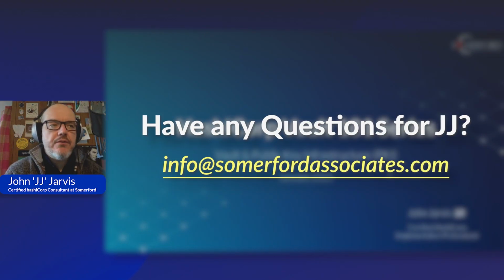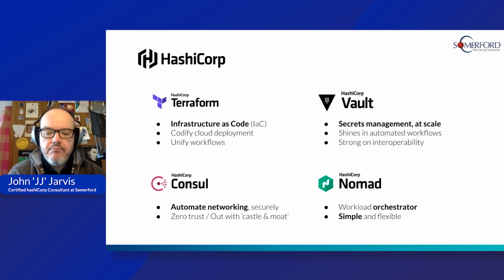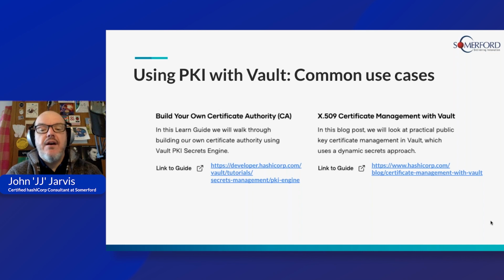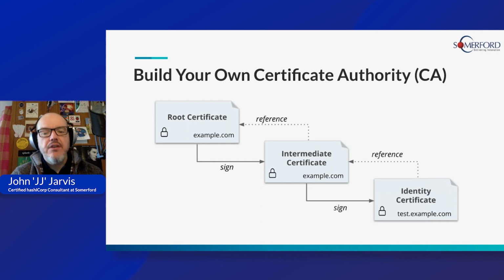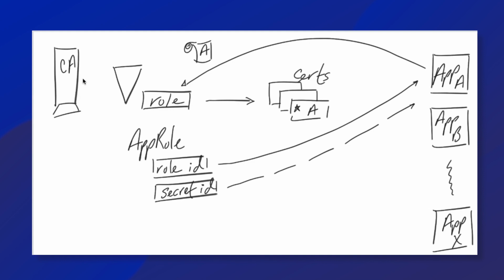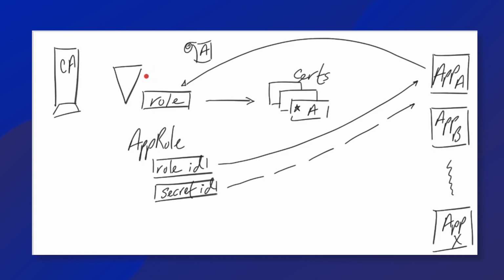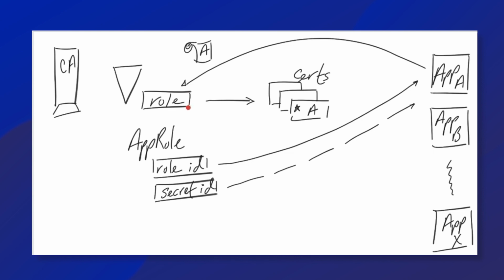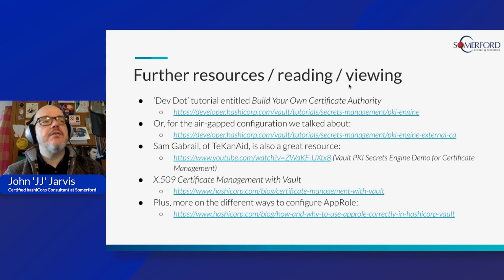How to use Public Key Infrastructure (PKI) with HashiCorp Vault | HashiCorp Vault 101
Join Somerford’s John Jarvis in our introductory ‘Vault 101’ webinar series. In this session, we’ll be exploring how Vault enables teams to create PKI certificates without the time consumption of alternative methods.

Vault’s PKI secrets engine makes this a lot simpler. The PKI secrets engine can be an intermediate-only certificate authority, which potentially allows for higher levels of security.